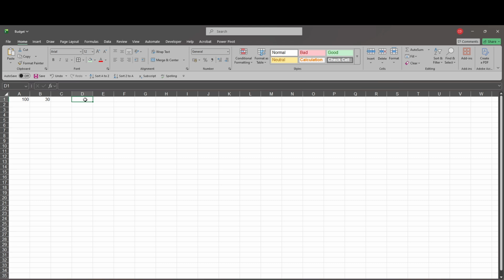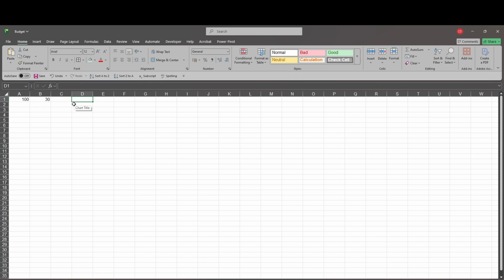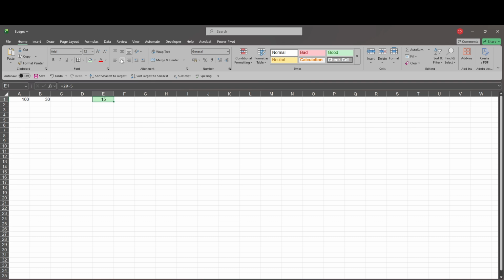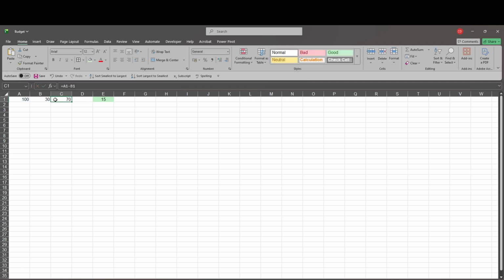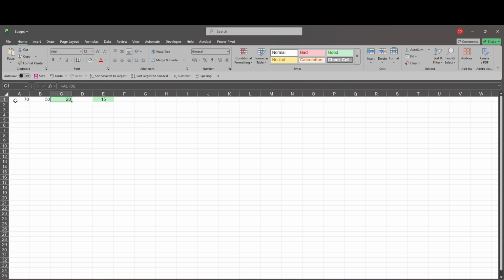How to Subtract in Excel [2026 Easy Guide]